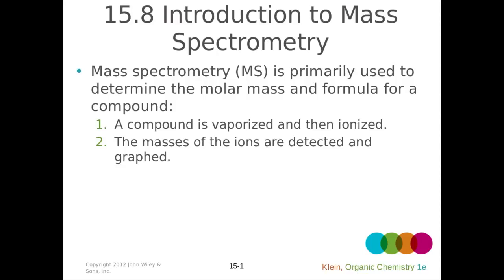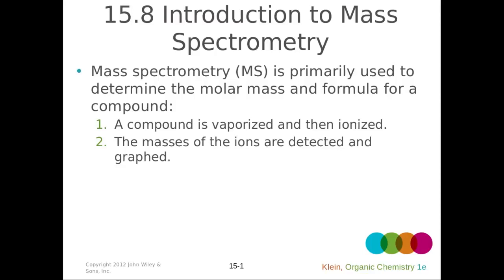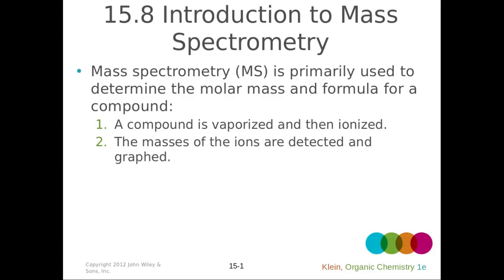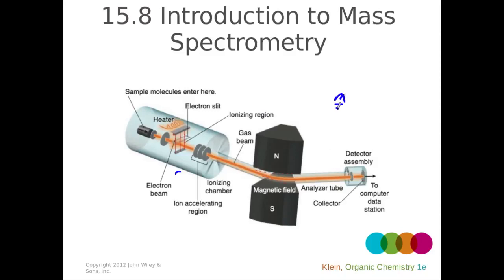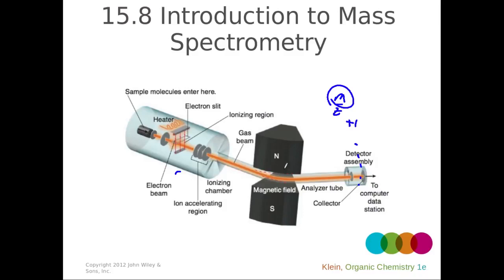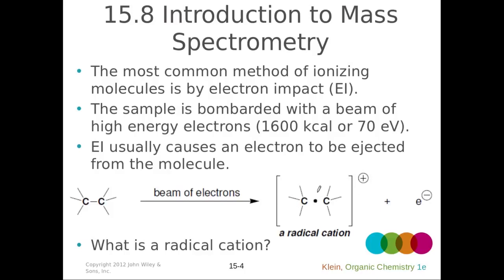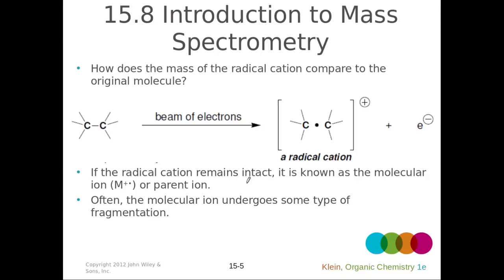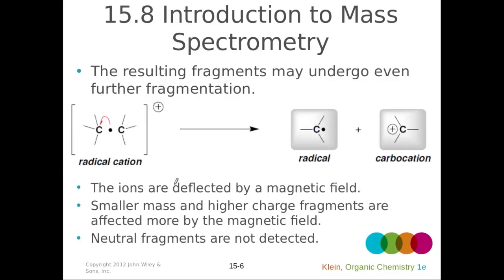ch14 GCMS 1 Intro to MS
This is from Klein Organic Chemistry. It is chapter 15 in versions 1 and 2, and Chapter 14 in version 3. Intro to GCMS.